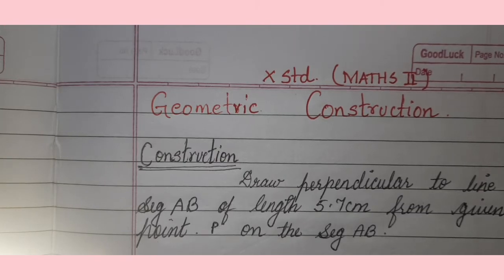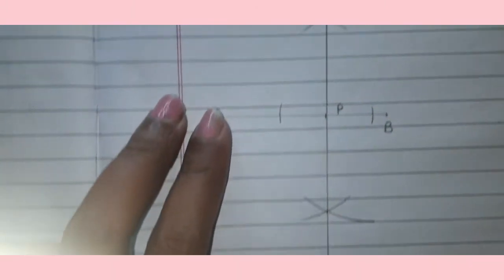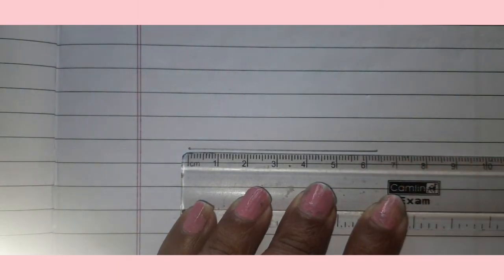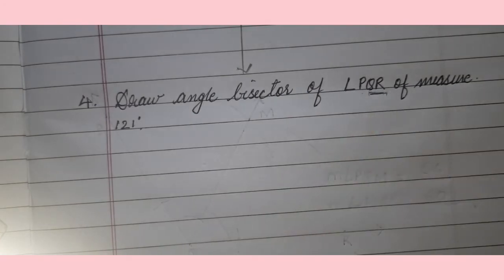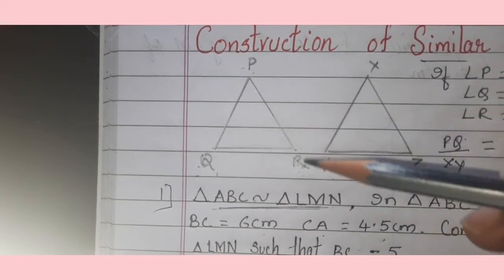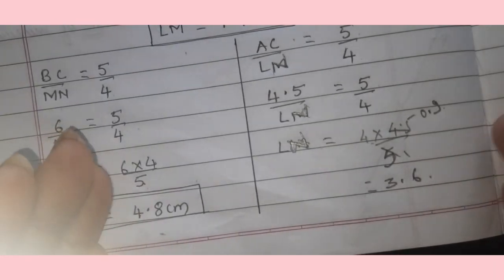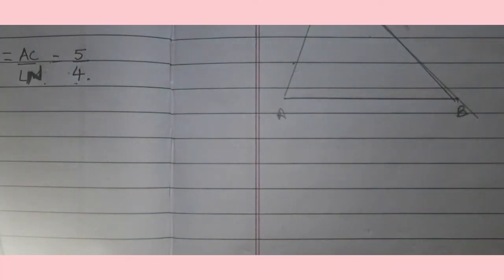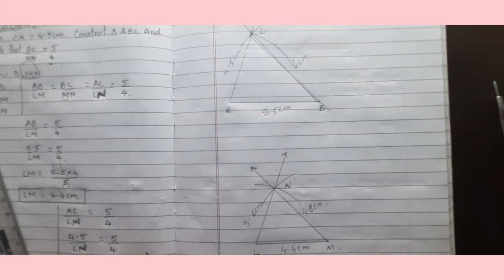10th std state board maths2 4 .Geometric construction